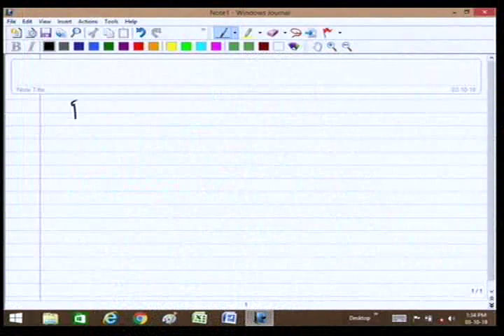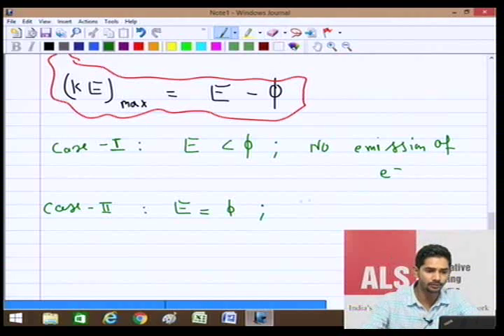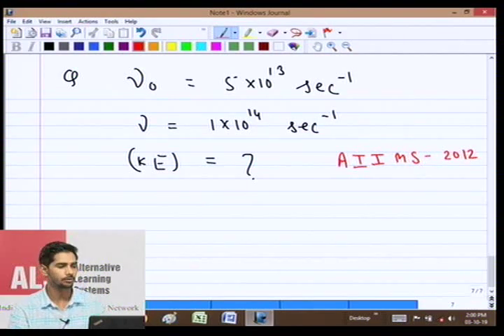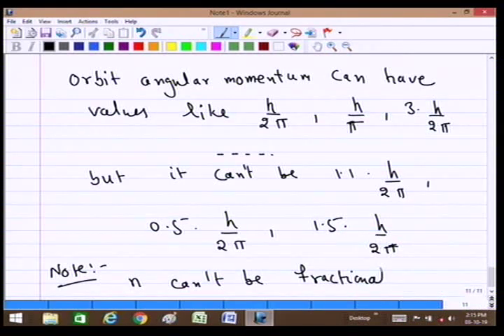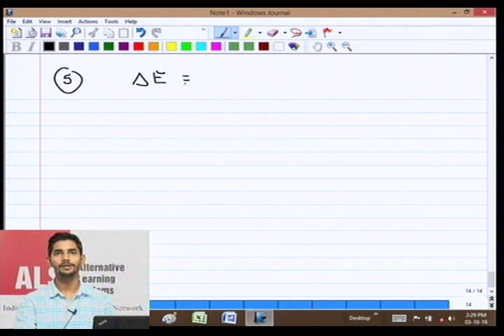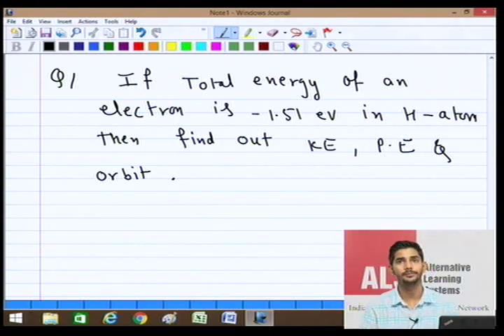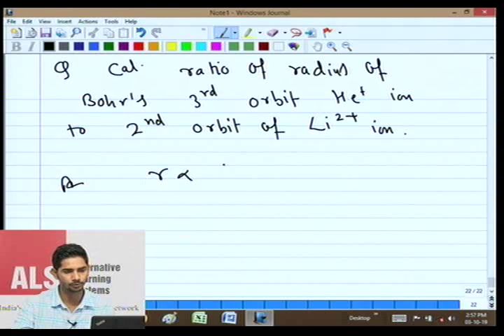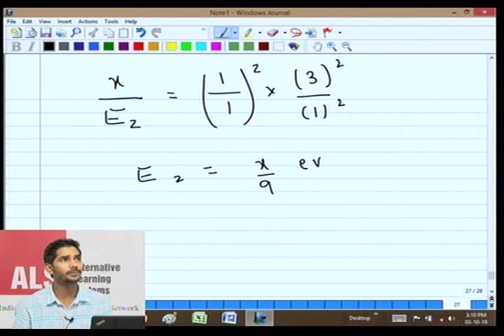Dropout Batch | NEET-Chemistry | 03 Oct, 2019